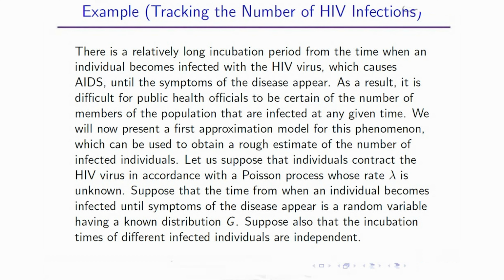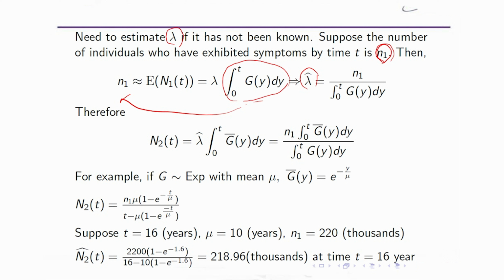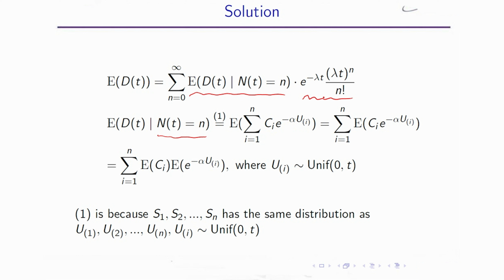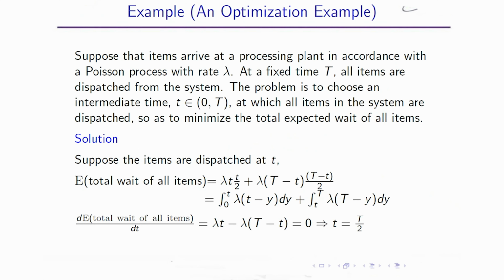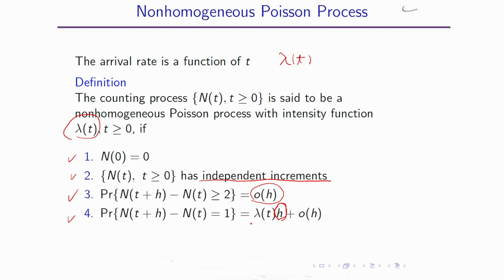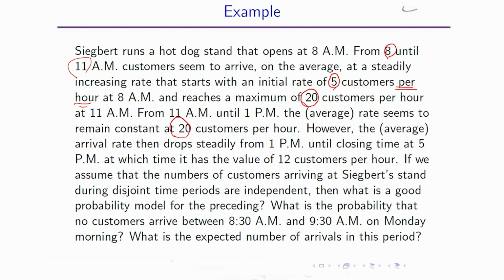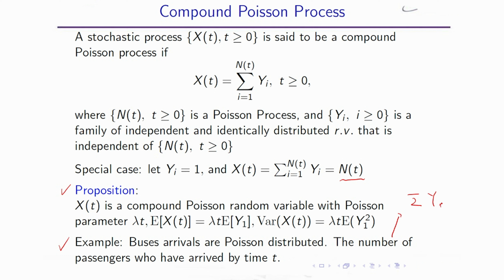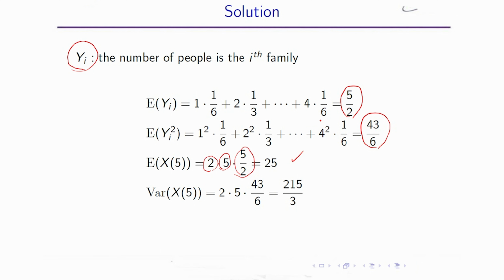11002張國浩教授隨機過程_第10講Stochastic Processes Ch.5 - Lecture 4